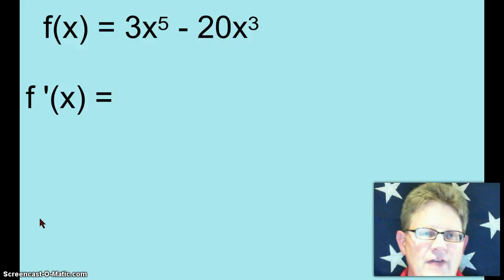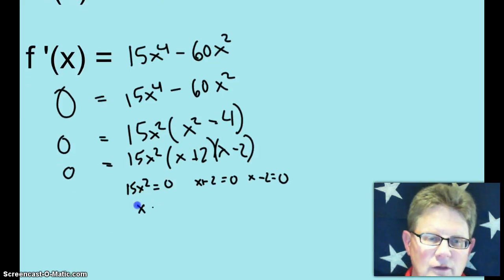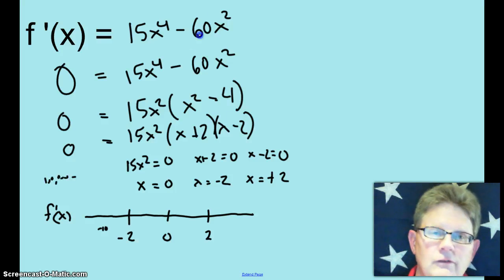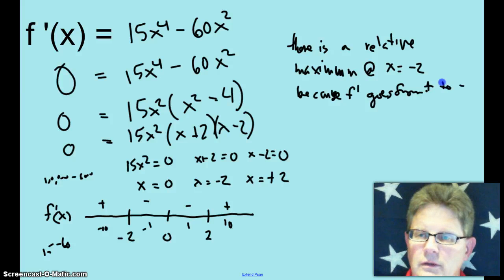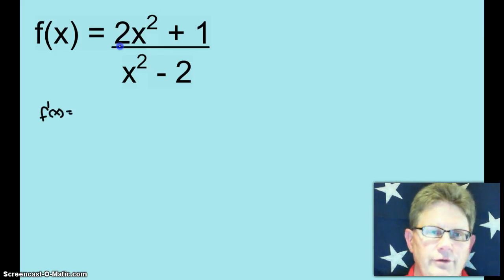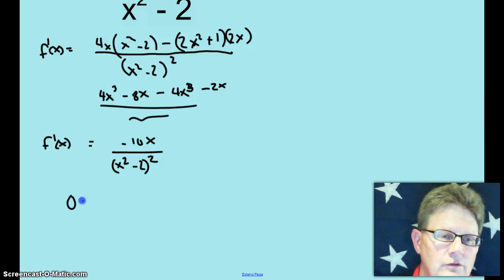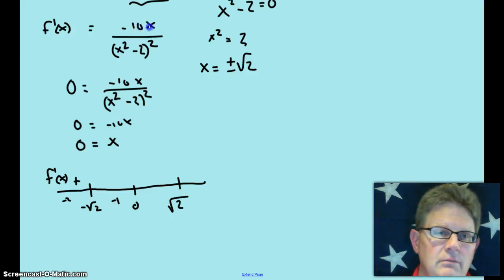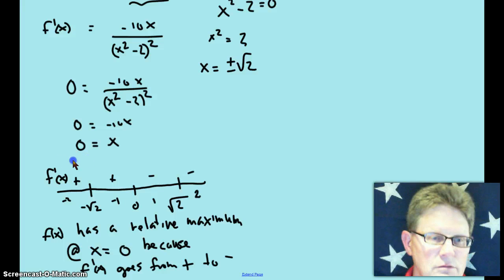AppDeriv4-Finding Relative Extrema